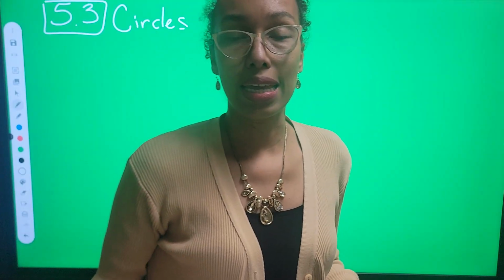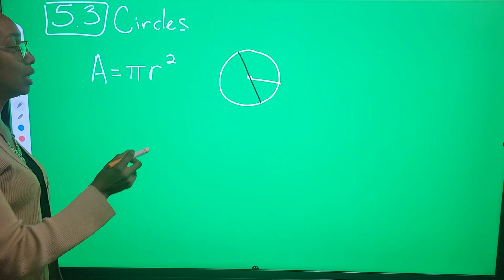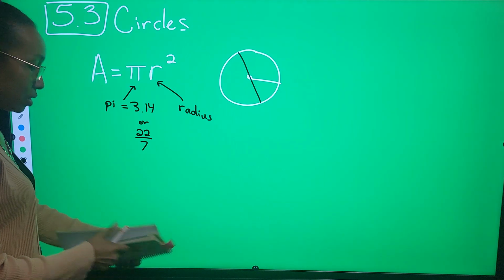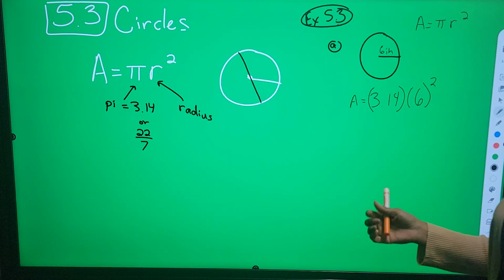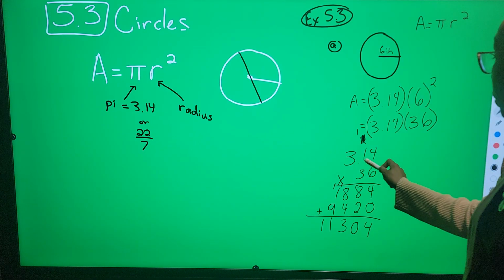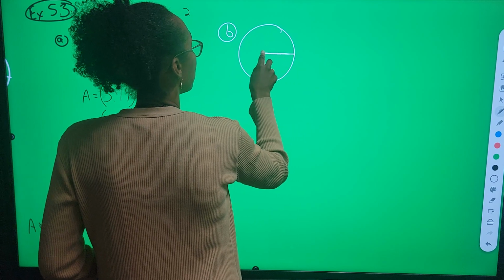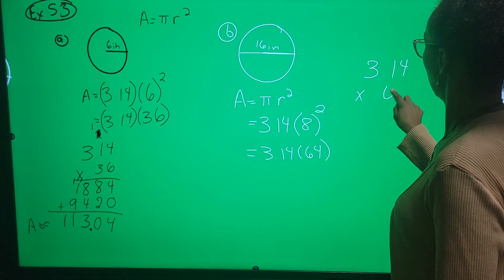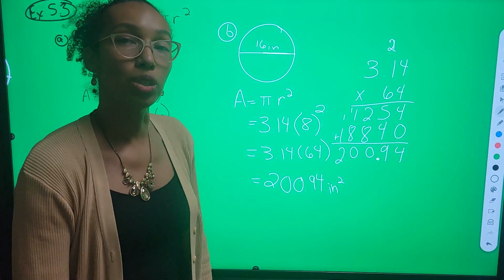5.3 Circles | Intermediate Math